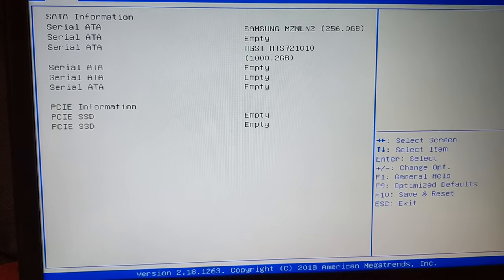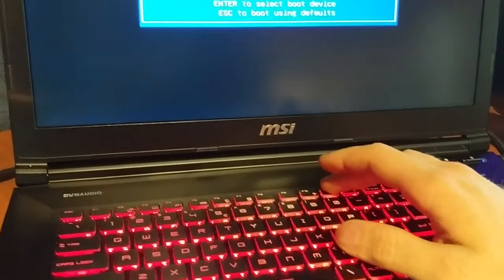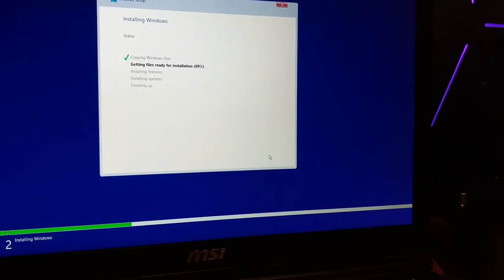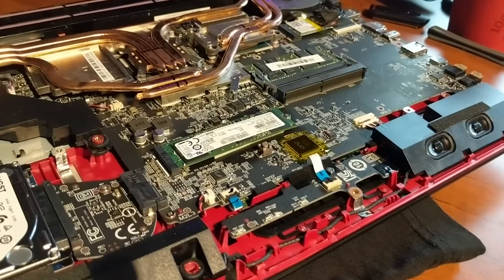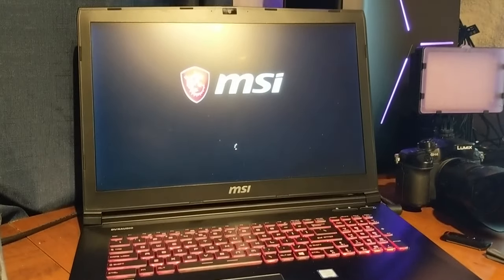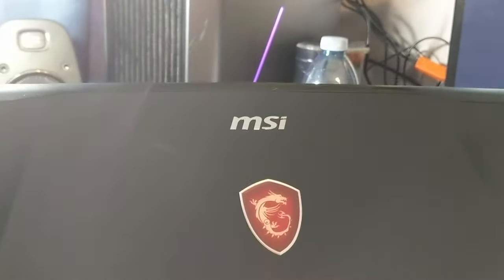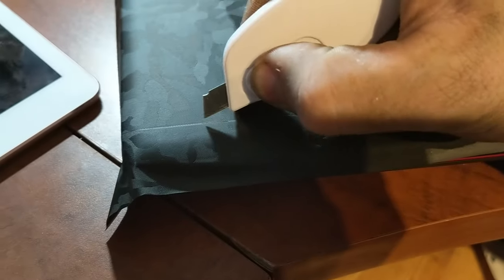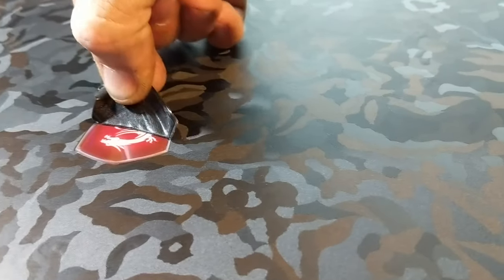MSI Leopard Pro Upgrade & Vinyl Wrap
Swapping out the factory 1TB HDD with a 2TB drive from Seagate, as well as wrapping the lid with some 3M Shadow Black 1080 Series SB12 from Rvinyl